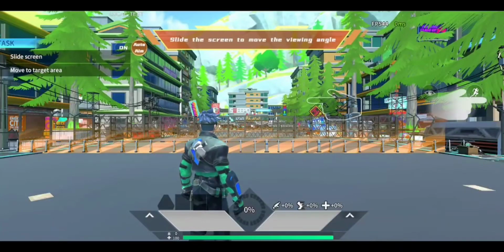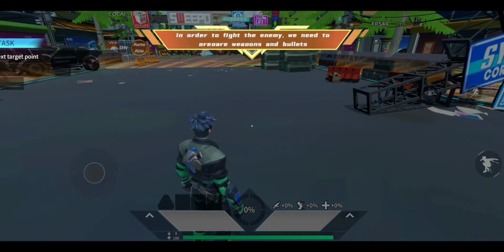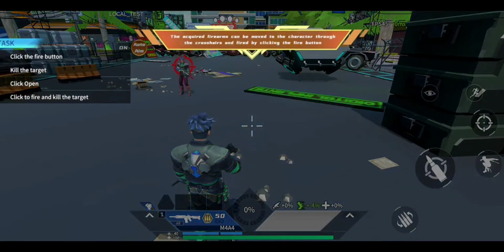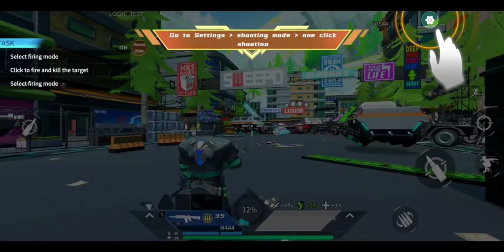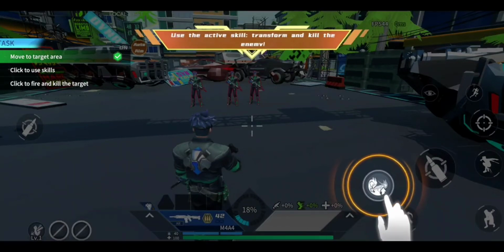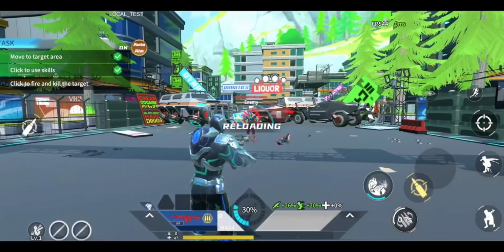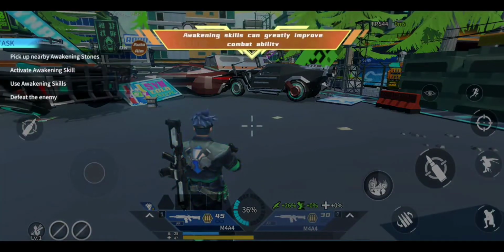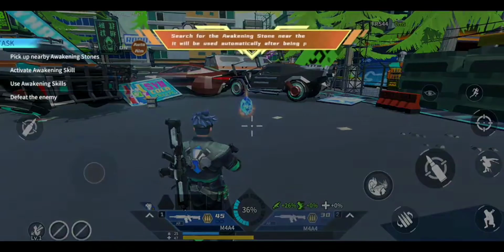Fire squad gameplay walkthrough (Android)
Name        -   Fire Squad
Genre        -   Battle Royale
iOS            -

Ready for join Fire Squad, enjoy fascinating landscapes, and create your own legend!

Team-based Multiplayer Shooting
By assembling a tactic vanguard squad with other two players, your ops goal is to plan strategies to ambush, loot and survive under battlefield conditions, and finally become the champion that stands at the top of all other 50 competitors. Choose your parachute landing location wisely, pick up handy guns, armors, helmet, frag and equipment, and work with your squad members to conquer the mythic land!

Unique Characters
Meet our legendary characters and discover their special combat skills behind. Each hero holds unique tactical abilities that could turn the battle situation around and defeat your opponents! Come and master the one that best fits your playstyle!

Various Gameplay Modes
Want to enjoy fast-paced, PvP killing moments besides survival mode? 5v5 Team death match brings you to a new state and allows you to experience 10-minute, unprecedented arena dogfight among players. Lead your teammates, go on rampages and break your enemies into pieces now!

Innovative Weapon System
Assault Rifle, SMG, LMG, Sniper Rifle, Shotgun and other modern weapons are available! Upgrading gun parts will provide tremendous combat and shooter buffs when you fight. Choose and customize your favorite cod firearms, and strike the entire warzone!

Breathtaking 3D Graphics
Built on 3D Engine, the gorgeous graphics create an immersive environment that allows you to experience beautiful maps, smooth gameplay, gun shootings, and various game modes!